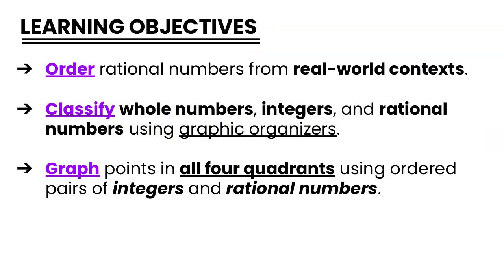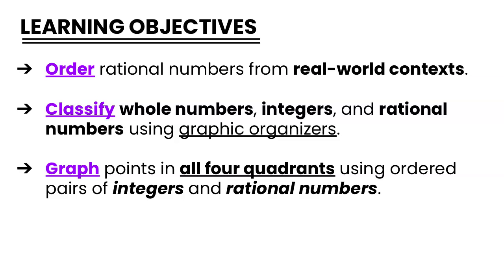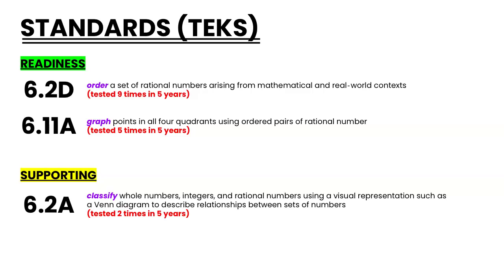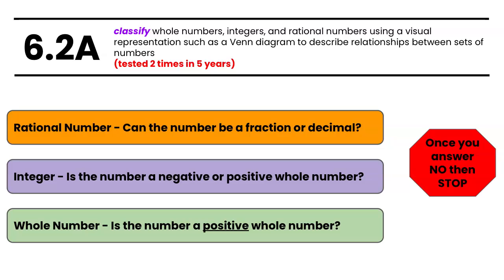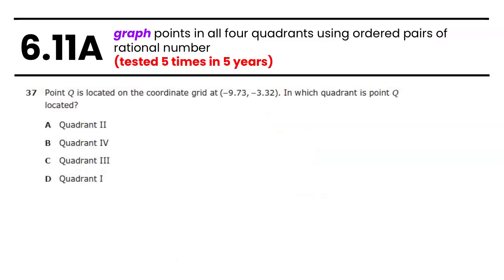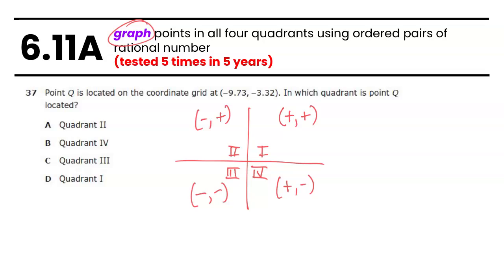6th Math Prep Talk (Classify Numbers & Graph Ordered Pairs)